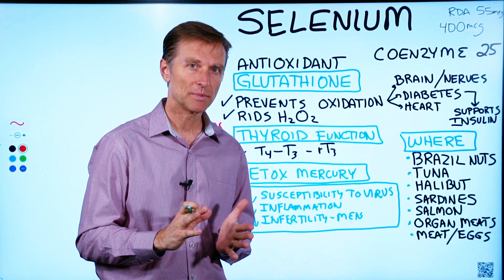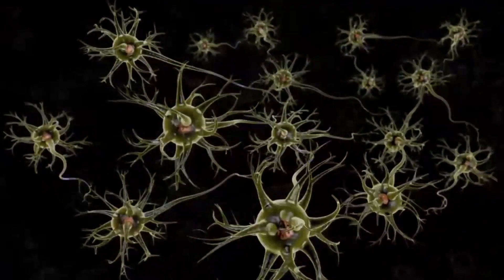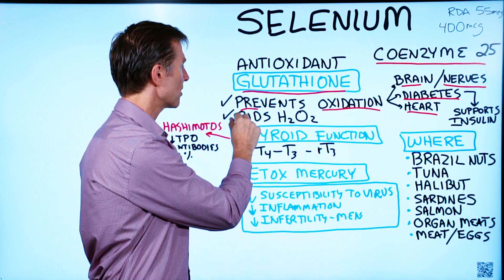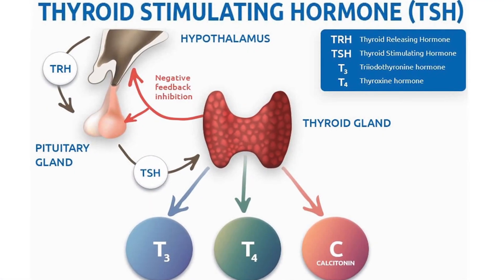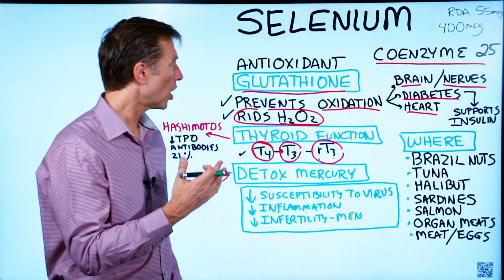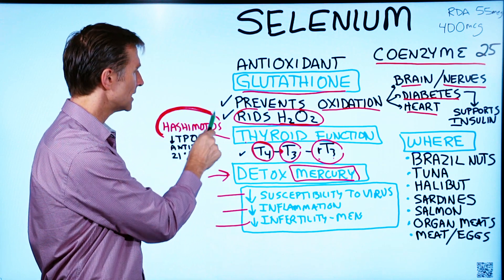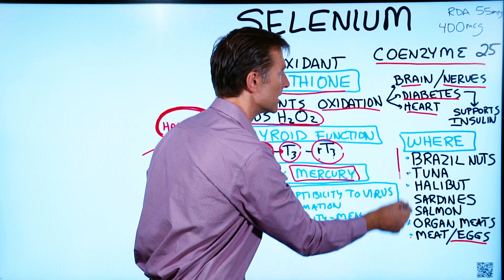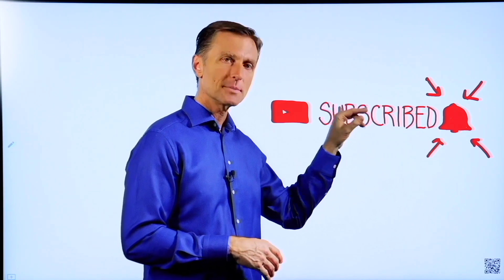Selenium: The Amazing Trace Mineral – Dr.Berg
Selenium is a valuable trace mineral that is so important for your health!

Timestamps:
0:00 Why selenium is important for your health
1:25 You need selenium for your thyroid gland
2:52 These are good sources of selenium

Let’s talk about selenium, a truly fascinating trace mineral that’s so important for your health. It’s a coenzyme, a helper enzyme that’s involved in about 25 different proteins. It’s also a very powerful antioxidant that’s involved with glutathione, another powerful antioxidant. So if there are too many heavy metals, chemicals, or sugars destroying your brain or nervous system, as can happen with diabetes, glutathione protects those tissues.

Selenium is important for diabetics. It can improve insulin resistance. It’s also good for your heart. It prevents oxidation and helps rid your body of the hydrogen peroxide it makes.

You need selenium for your thyroid, to convert T4 (the inactive form of thyroid hormone) to T3 (the active form) and thus to what’s called reverse T3. It’s also involved in the detoxification of mercury. Salmon can contain mercury but it also contains selenium which will help alleviate it.  It’s an anti-inflammatory and can reduce the risk of male infertility.

If you have the thyroid autoimmune condition called Hashimoto, selenium can help decrease the antibodies to your thyroid by about 21 percent.

Good sources of selenium include:

Brazil nuts has the most selenium
Tuna
Halibut
Sardines
Salmon
Organ meat
Meat
Eggs

You don’t want to go over 400 micrograms or you’ll become toxic with too much selenium. But too little selenium is also an issue so be sure to eat these foods to get enough.